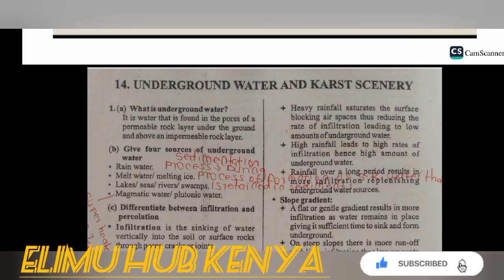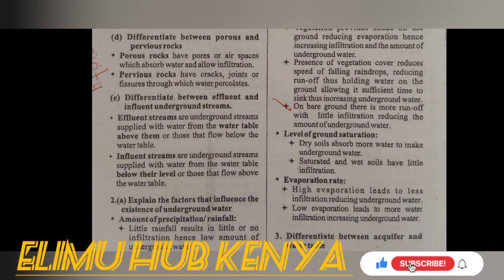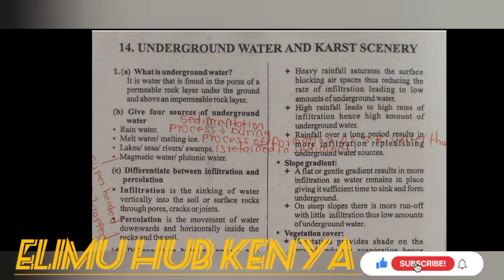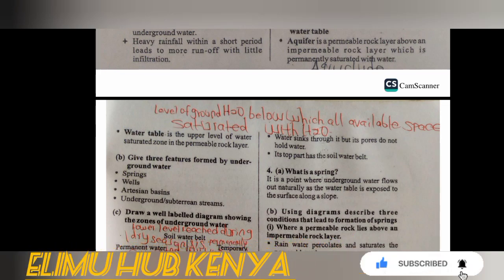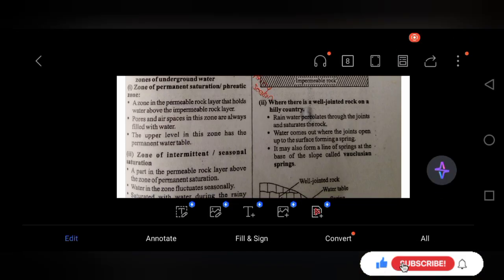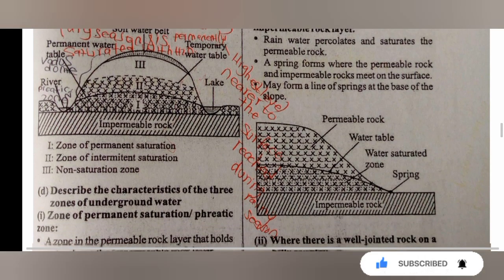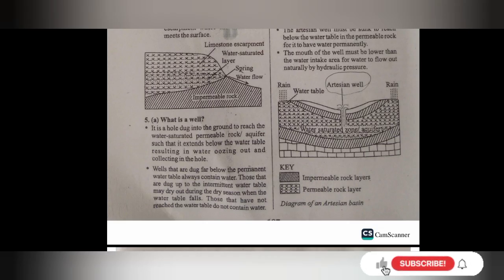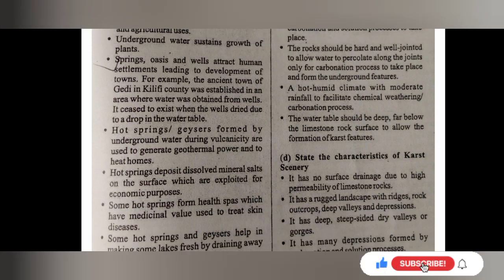ACTION OF WATER IN LIMESTONE AREA. PART 1- Underground water) -GEOGRAPHY FORM 3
🌍 Underground Water: A Detailed Description

✅ Definition

Underground water (groundwater) is water found beneath the Earth’s surface, stored in the spaces, pores, cracks, and fractures of soil and rocks. It forms part of the hydrological cycle and is the second-largest source of fresh water after glaciers and ice caps.

🌊 Sources of Underground Water

Rainfall infiltration – rainwater seeps through soil and permeable rocks.

Surface water seepage – water from rivers, lakes, swamps, and oceans percolates underground.

Melting snow and glaciers – contributes to groundwater recharge in cold regions.

Subsurface condensation – condensation of atmospheric moisture in underground cavities.

⚖️ Factors Influencing the Occurrence of Underground Water

Porosity of rocks – how much pore space rocks have to hold water.

Permeability of rocks – ability of rocks to allow water to pass through (e.g., sandstone, limestone).

Relief and slope – gentle slopes encourage infiltration, steep slopes increase runoff.

Vegetation cover – dense vegetation reduces runoff and enhances percolation.

Amount and reliability of rainfall – abundant and regular rainfall increases groundwater recharge.

Rock structure – joints, faults, and bedding planes enhance water movement underground.

Human activity – activities like deforestation, construction, or over-pumping can alter groundwater recharge.

🌱 Significance of Underground Water

Domestic use – drinking, cooking, and sanitation.

Agricultural use – irrigation, especially in dry regions.

Industrial use – cooling, manufacturing, and processing.

Source of springs and rivers – which sustain ecosystems and human life.

Hydroelectric power support – by feeding rivers and dams.

Tourism and cultural sites – e.g., sacred springs or caves linked with groundwater.

Backup in droughts – reliable water supply when surface water is scarce.

📌 Summary:
Underground water is water stored beneath the Earth’s surface, sourced mainly from rainfall infiltration. Its occurrence is controlled by rock type, structure, vegetation, and climate. It plays a vital role in supporting domestic life, agriculture, industries, and natural ecosystems, while acting as a crucial reserve in times of drought.